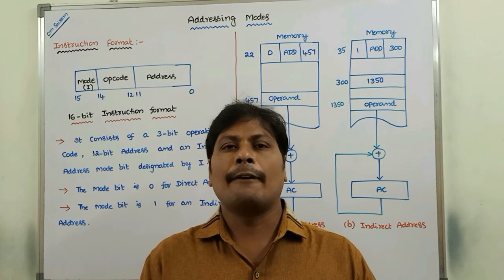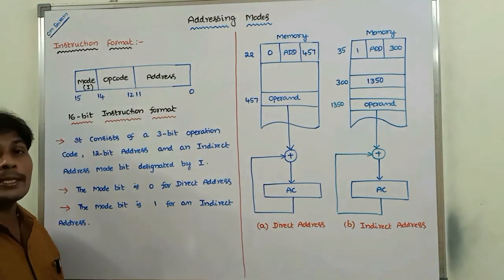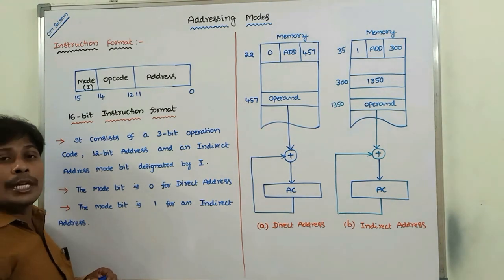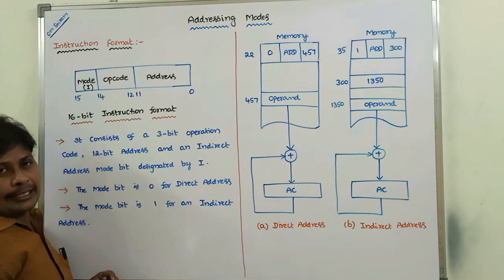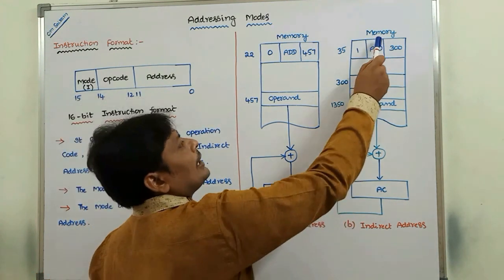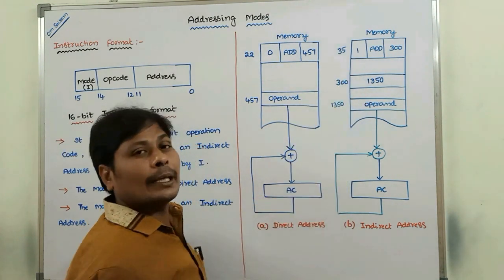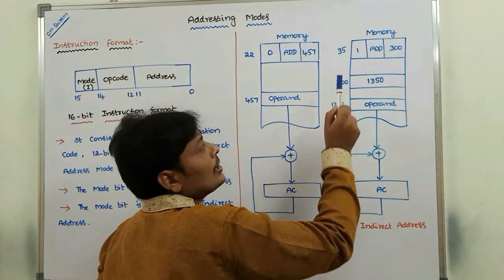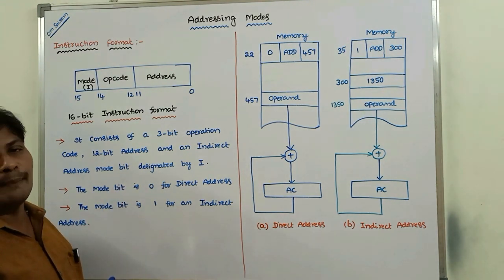DIRECT AND INDIRECT ADDRESSING | INSTRUCTION FORMAT | COA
This video contains the description about  Differences between Direct and Indirect Addressing with examples.

DIRECT AND INDIRECT ADDRESSES
DIRECT ADDRESSING
INDIRECT ADDRESSING